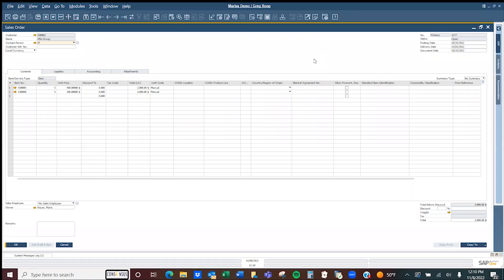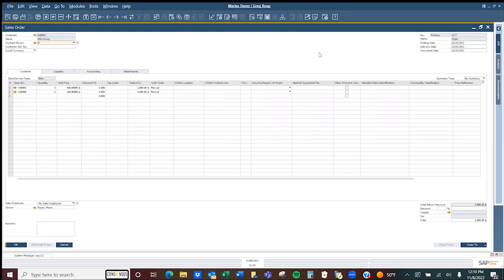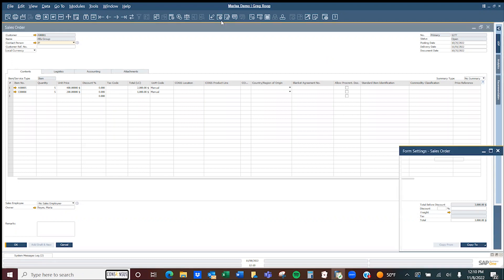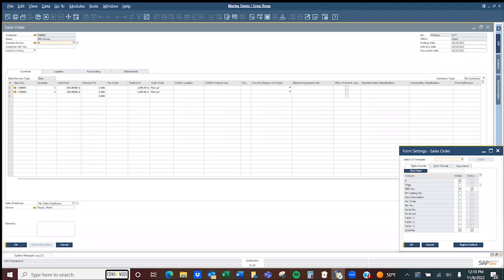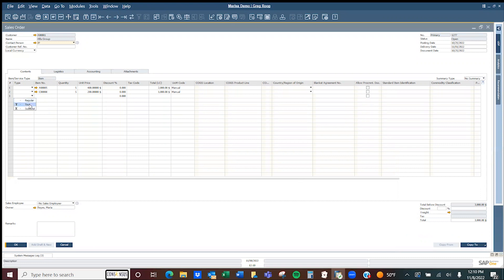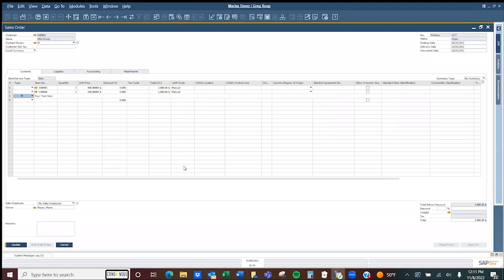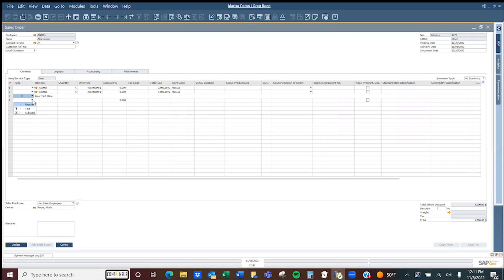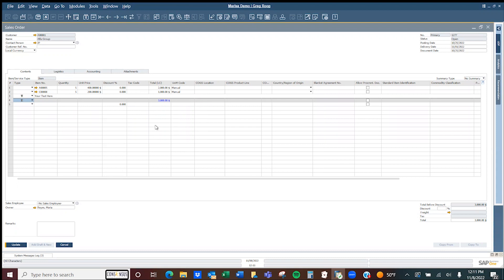How to add special lines to documents in SAP Business One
To increase clarity and transparency, SAP Business One enables you to incorporate special line types in marketing documents such as sales orders and purchase orders.

This is available in SAP Business One and SAP Business One, version for SAP HANA.

Learn in 2 minutes how to add special lines in a sales order in SAP Business One.

See how our customers are succeeding with SAP Business One. If your company has outgrown its small accountancy software, now is the time to discover how SAP Business One can make life simpler.